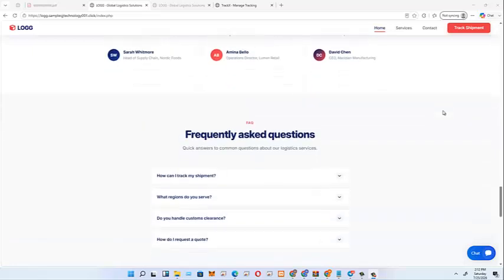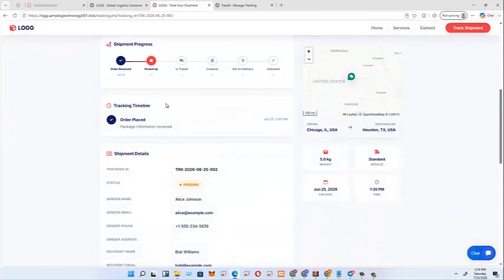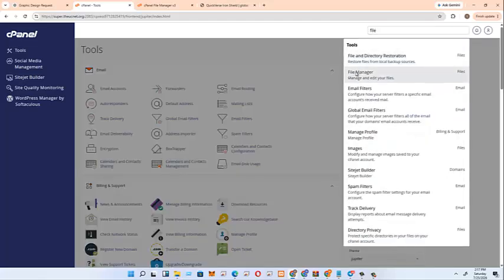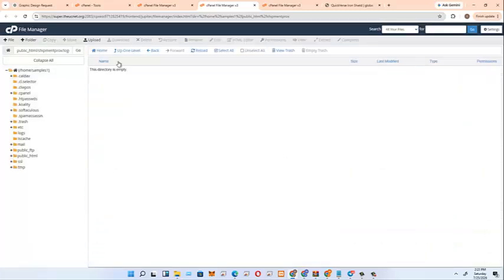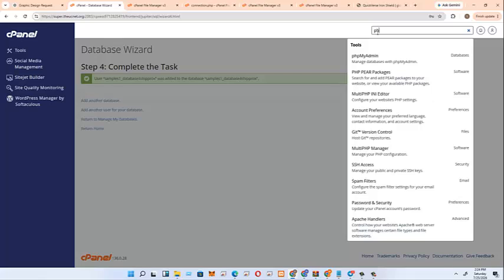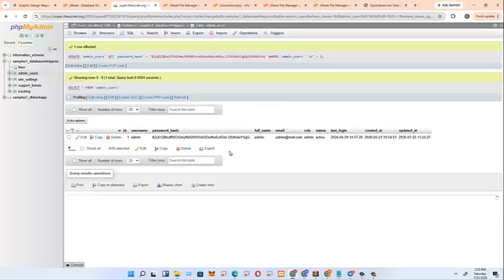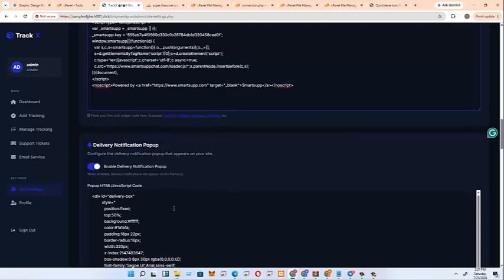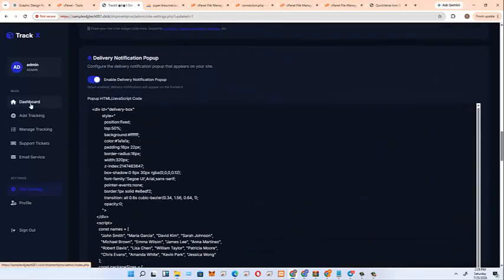how to build a Courier Tracking Delivery Website With live tracking on Live Map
Learn how to build a professional Courier Tracking Delivery Website with real-time live map tracking in this complete step-by-step tutorial. In this video, you'll learn how to create a courier tracking website, parcel tracking system, shipment tracking website, logistics management system, delivery tracking platform, and shipping company website with custom tracking numbers, package status updates, shipment history, delivery timelines, a responsive user interface, and a professional admin dashboard. Whether you're building a logistics website, courier management system, freight forwarding website, parcel delivery platform, or a tracking website for clients, this tutorial covers everything you need from start to finish.

This tutorial is perfect for web developers, freelancers, software engineers, digital agencies, logistics companies, startups, business owners, and anyone interested in building courier or shipment tracking systems.

👍 If you found this video helpful, please Like, Comment, Share, and Subscribe for more tutorials on Web Development, Software Engineering, Tracking Systems, Business Websites, Logistics Software, PHP Projects, Laravel Projects, JavaScript, HTML, CSS, and Full-Stack Development.

 📞 Contact JJTech

💼 Need a professional website, mobile app, custom software, or tech training? Contact JJTech today and let's bring your ideas to life.